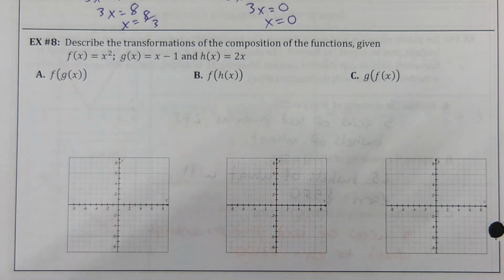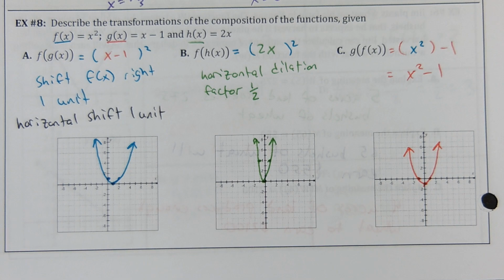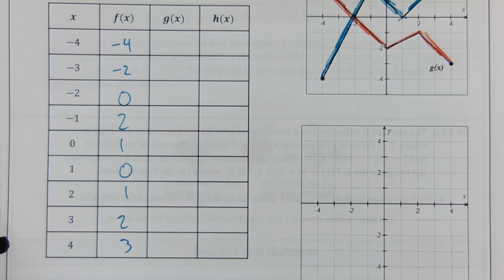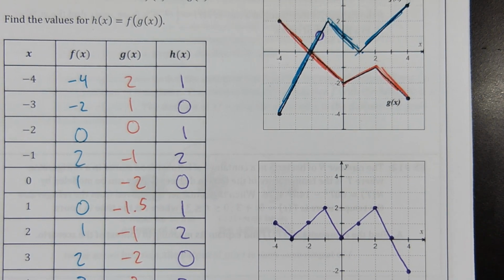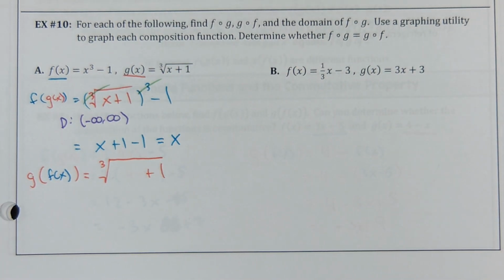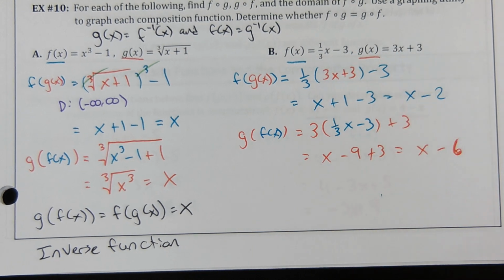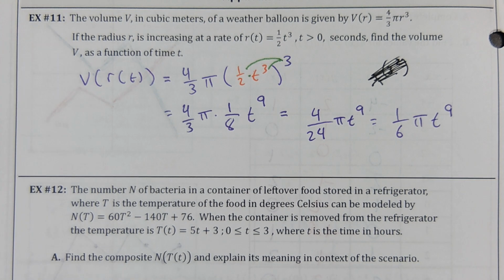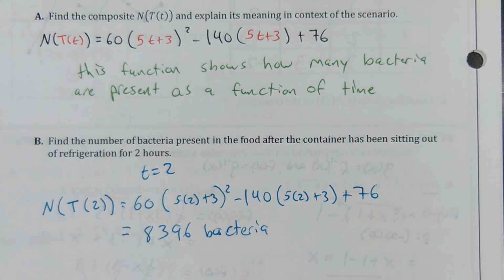AP Precalculus Unit 2.7B Notes - Composition of Functions